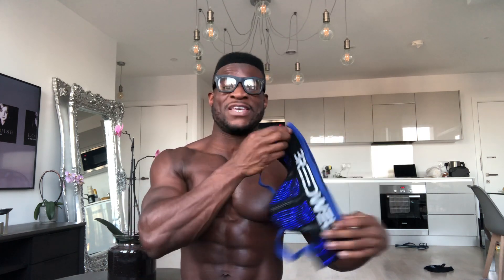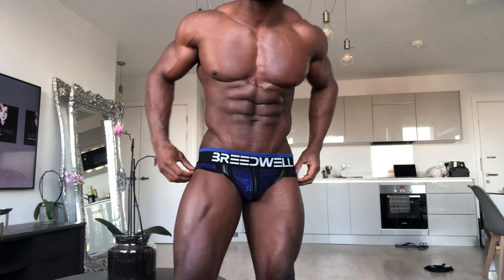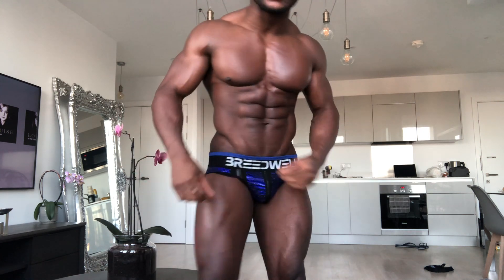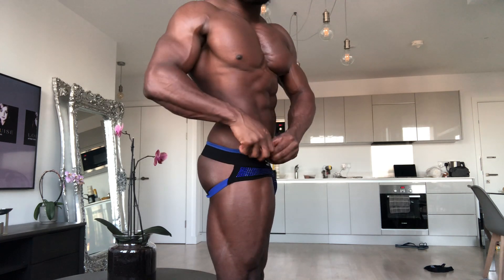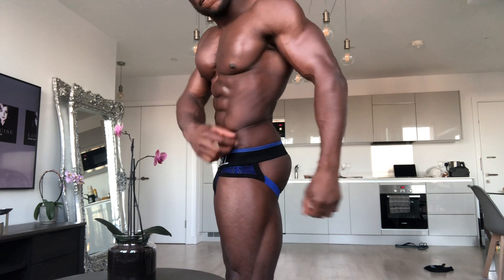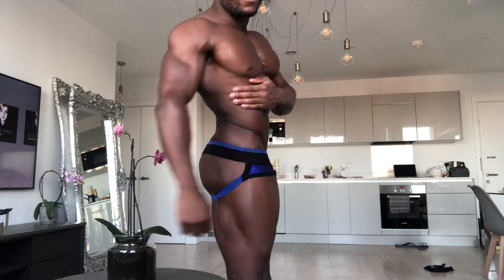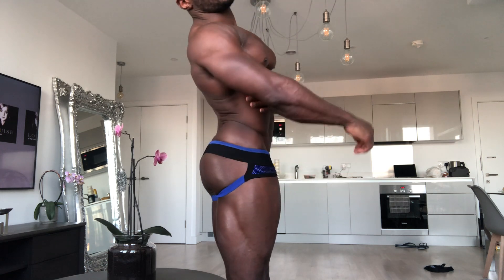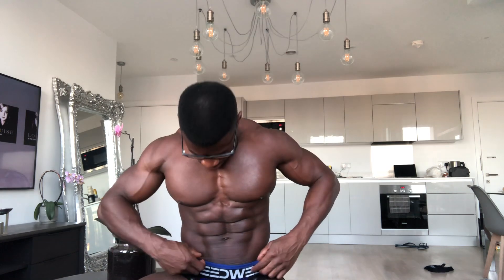Model trying on Jockstrap & review!